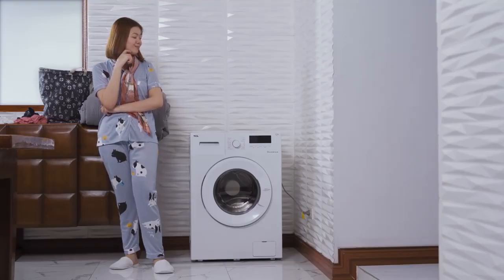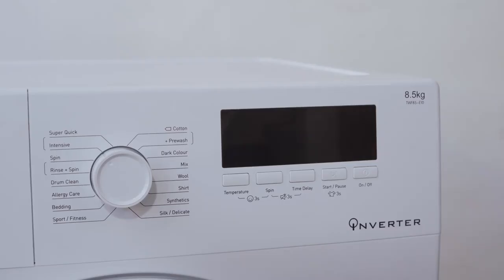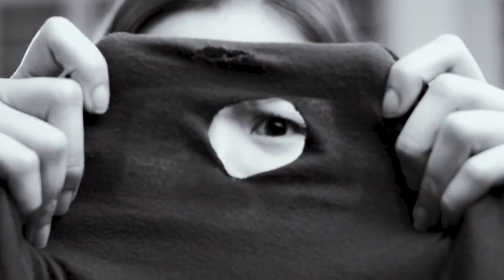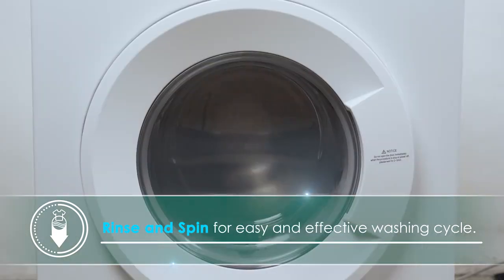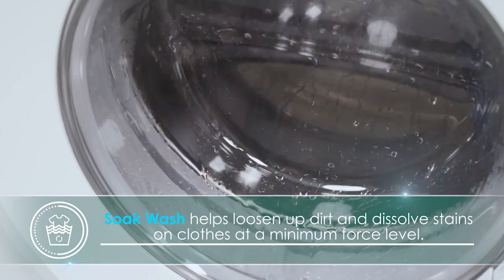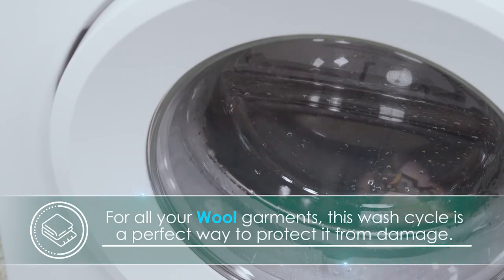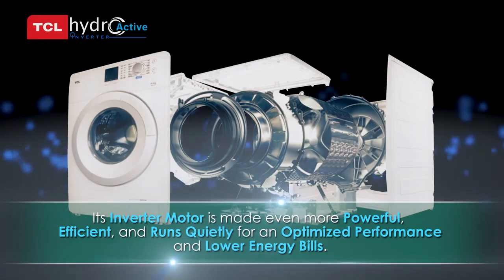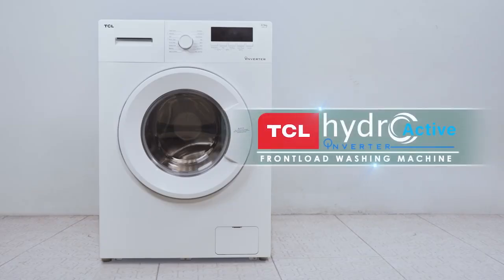TCL HYDROACTIVE INVERTER FRONTLOAD WASHING MACHINE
Give your clothes the comfort that they need with the TCL Fully Automatic Front-load Washing Machine — gentle on clothes yet it thoroughly cleans!